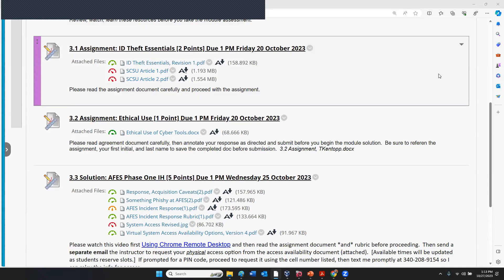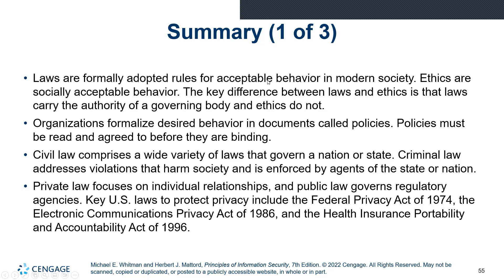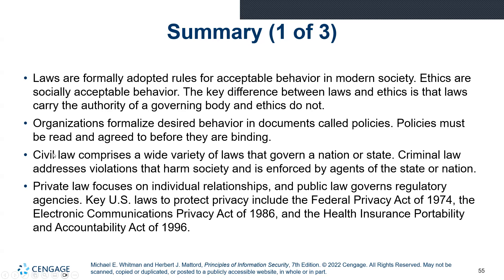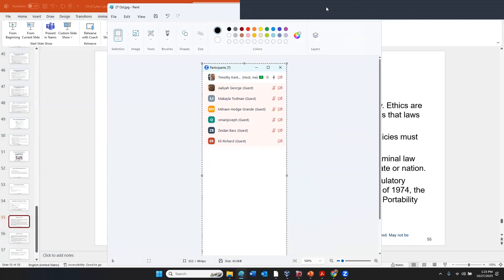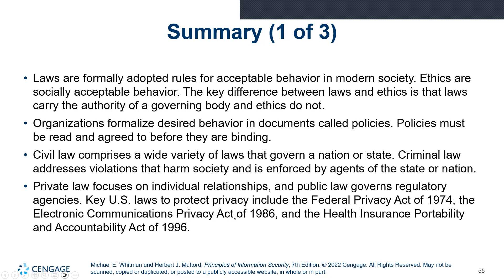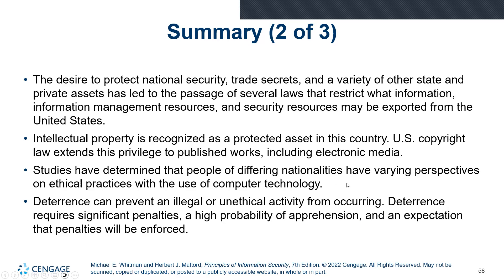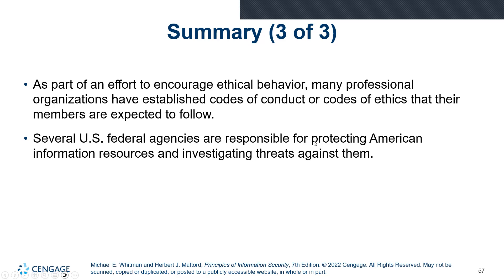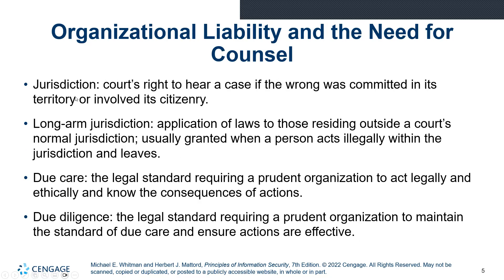CSC220-Legal, Ethical Basics-27 Oct 23